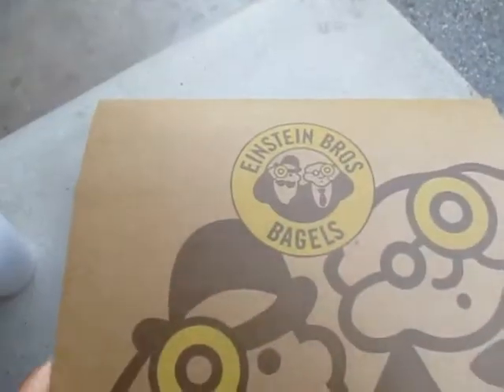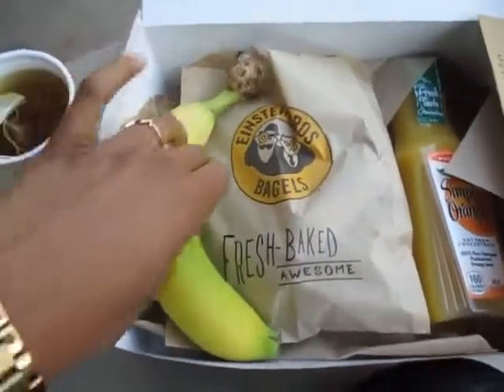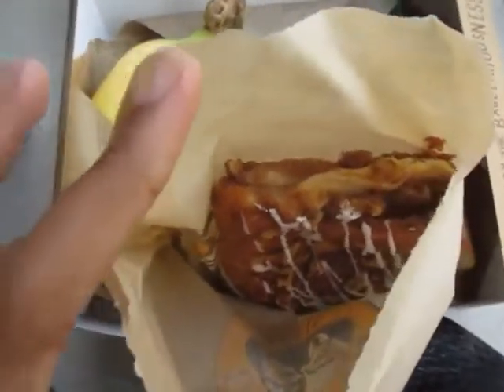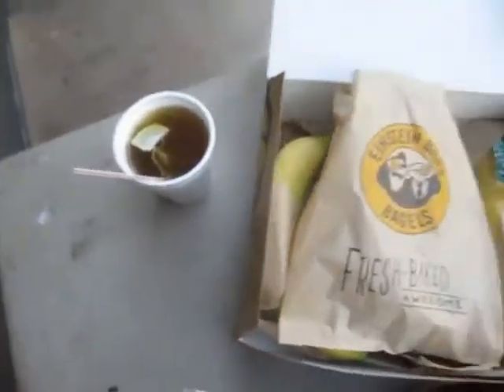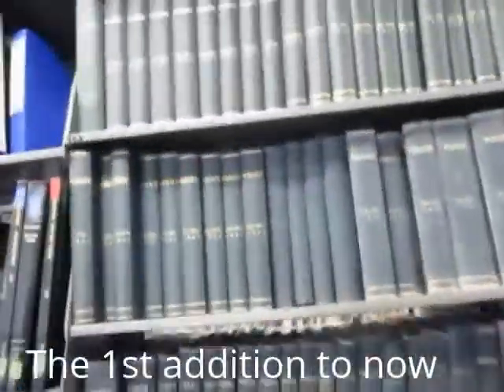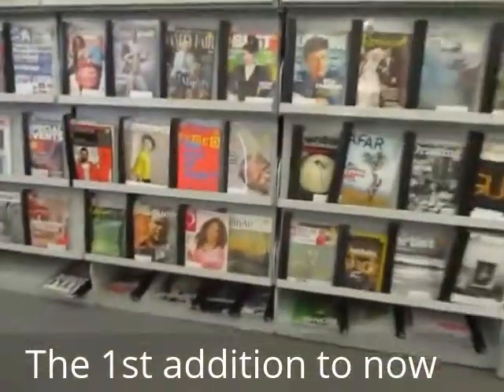FIDM 3 Days of Fashion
I had the wonderful opportunity to travel to L.A for 3 Days of Fashion @ FIDM
Tap the "i" for see Part 2